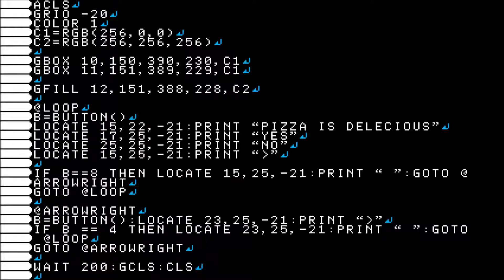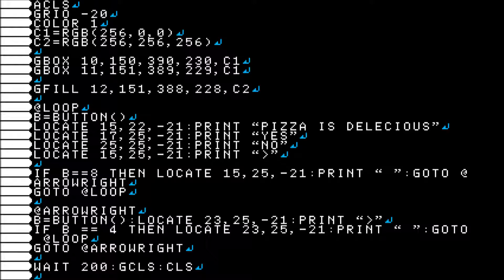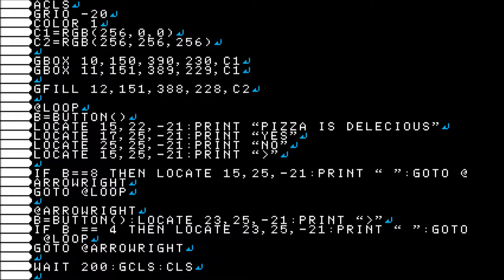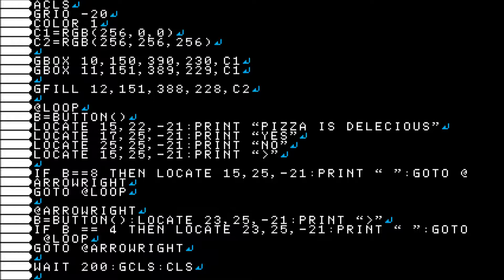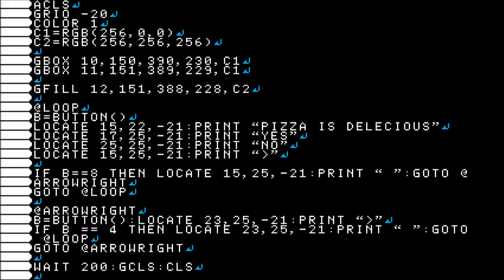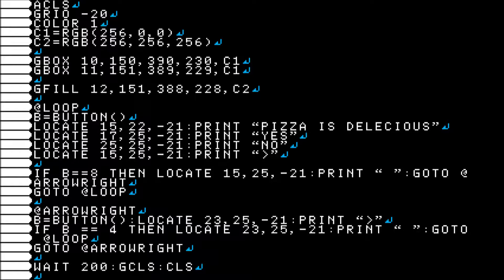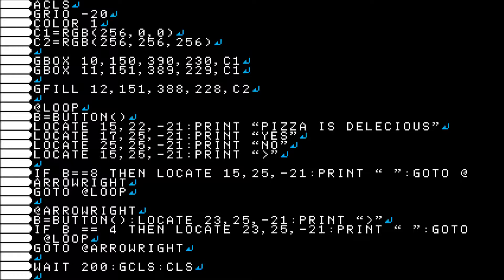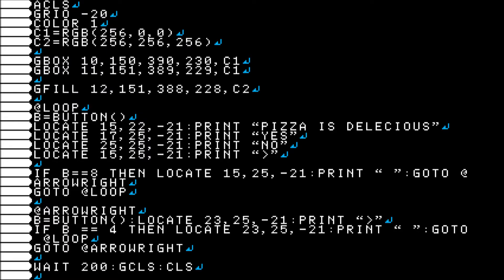SmileBASIC Tutorials - Textbox w/moving arrow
First video in quite awhile. Running through how to make a text menu.